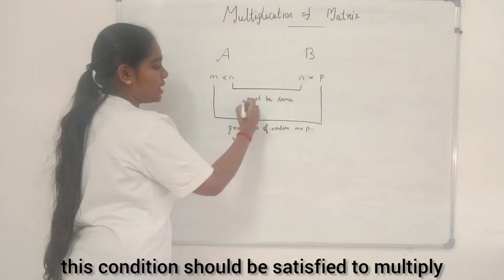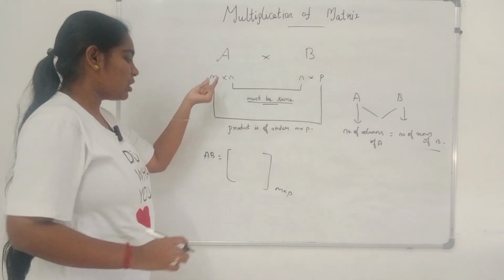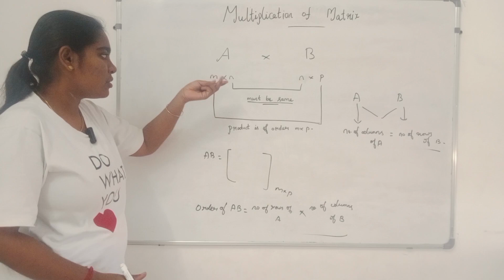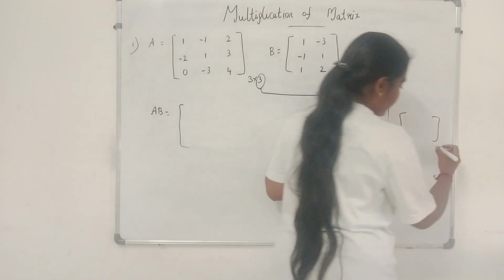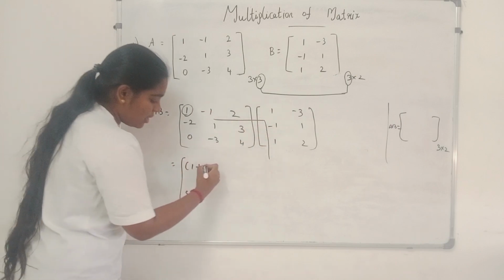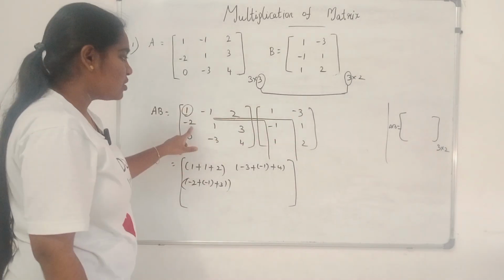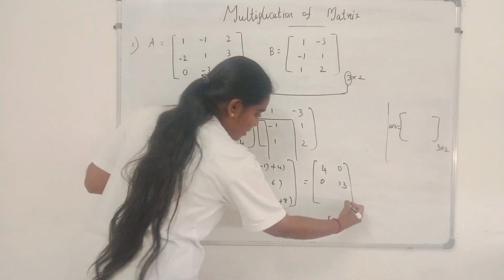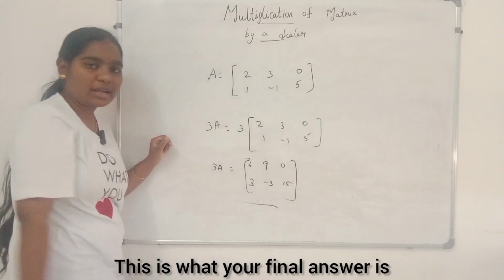Multiplication of Matrices | Matrix Multiplication Explained with Examples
Multiplication of matrices explained step by step with examples.

In this video you will learn:

• What is matrix multiplication
• Rules for multiplying matrices
• How to multiply two matrices
• Examples of matrix multiplication

This lecture is useful for students studying:

• CBSE Mathematics
• ICSE Mathematics
• IGCSE Mathematics
• Class 11 / Class 12 Maths
• Linear Algebra